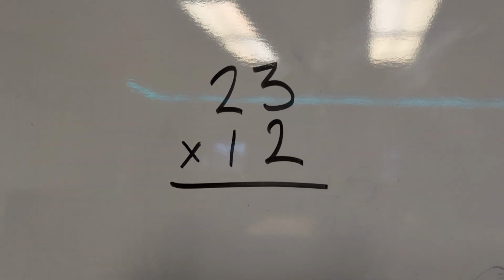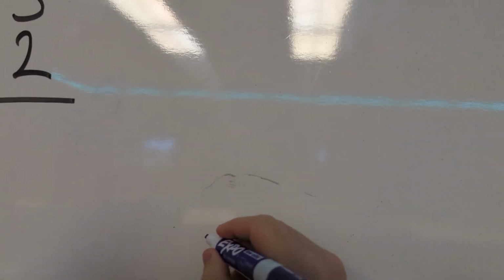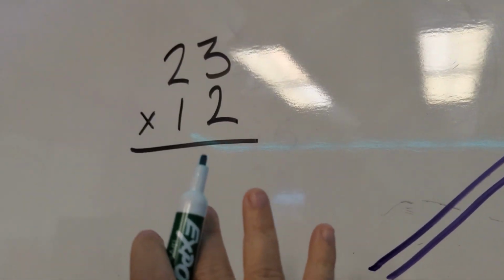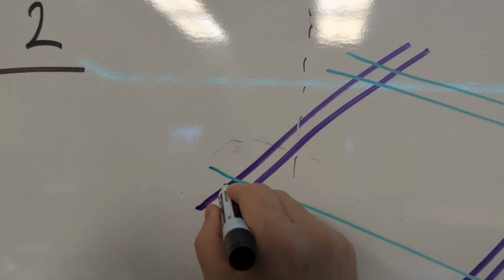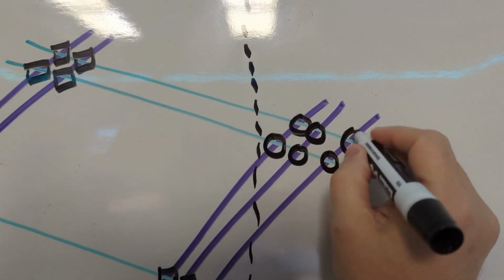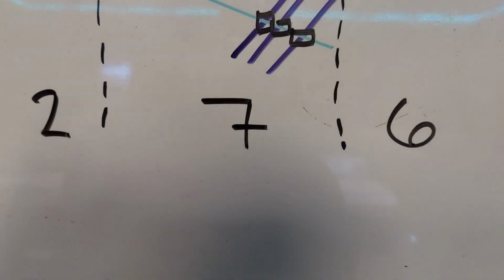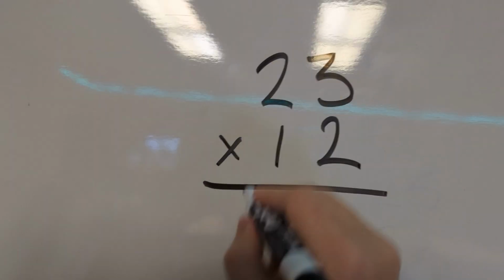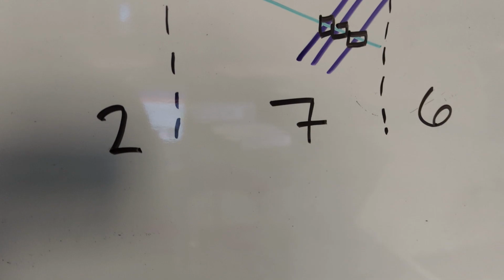Wk 5 Video